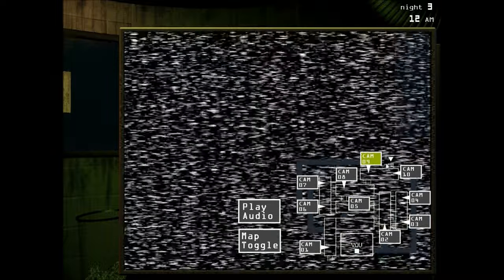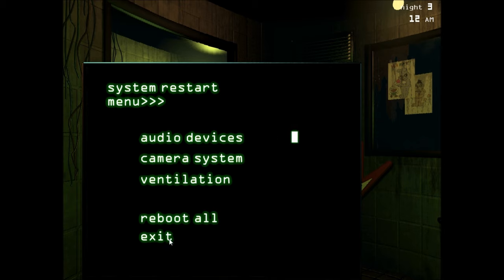Five Nights at Freddy's 3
Hey, thank you for clicking on my dumbass video.

Thanks also to xxProClassGamerxx, Gamer Max Channel, and Critikal for their contribution of footage to this video.